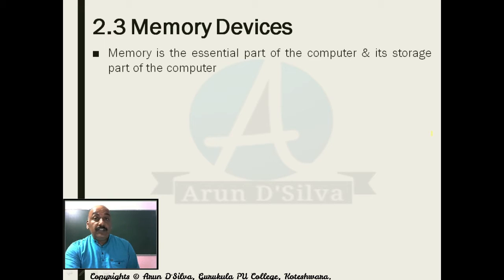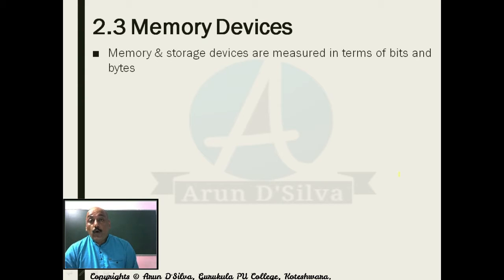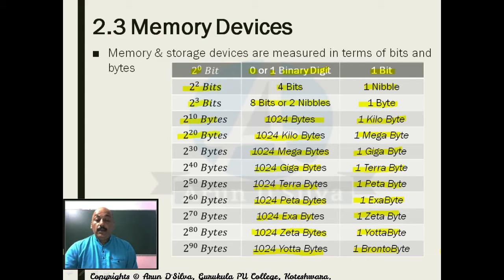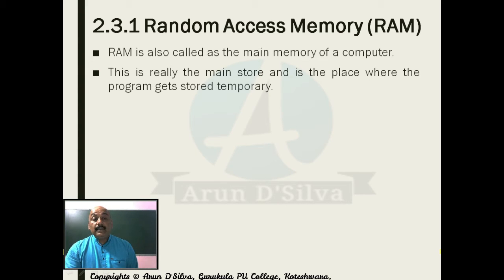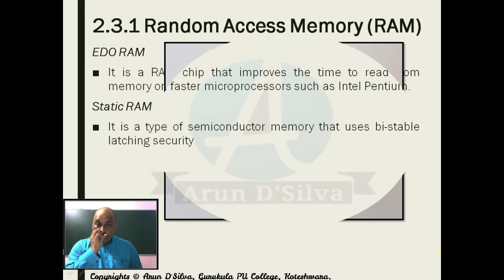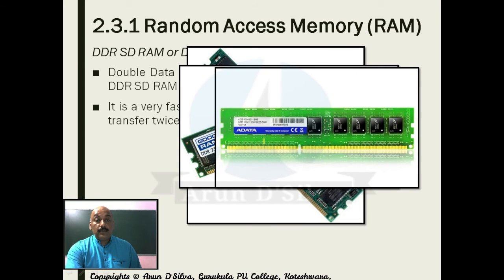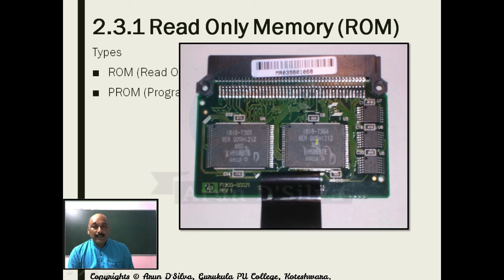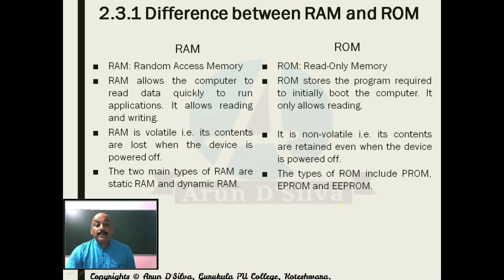I PU Session #08 Input, Output & Memory Devices(Part 3)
Prepared & Recorded by Mr. Arun D'Silva, Principal of Gurukula PU College, Kundapura, Udupi. In this video discussed about the Chapter 02:   Input, Output & Memory Devices of Computer - Primary Storage Devices like RAM, ROM from Computer Science subject of I PU Board Syllabus.